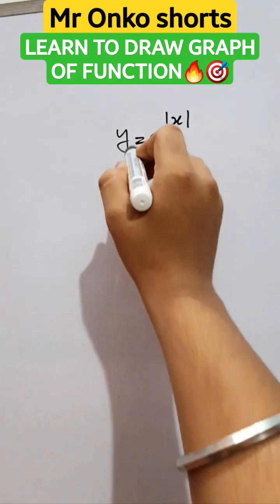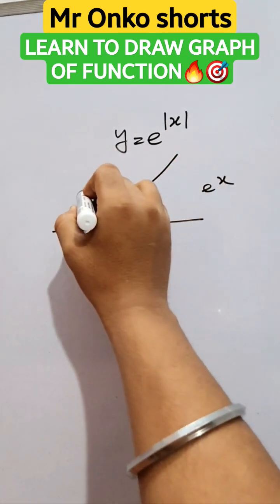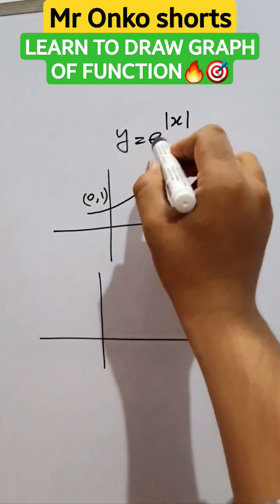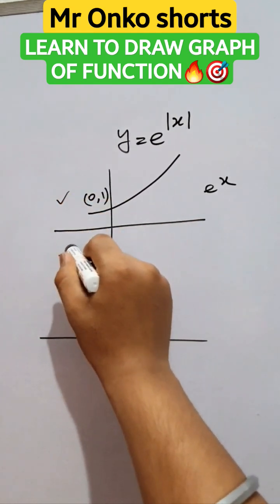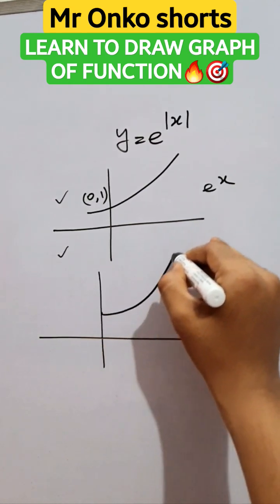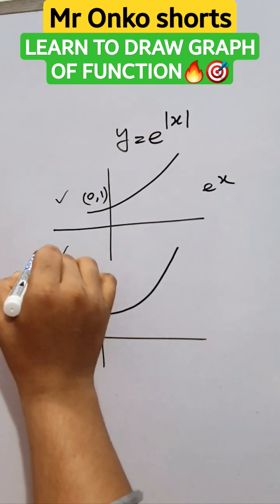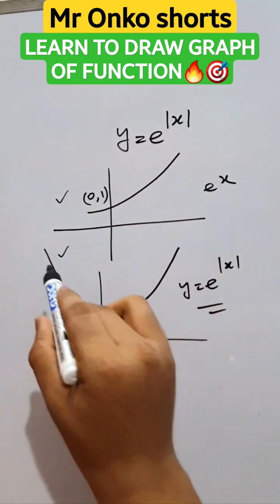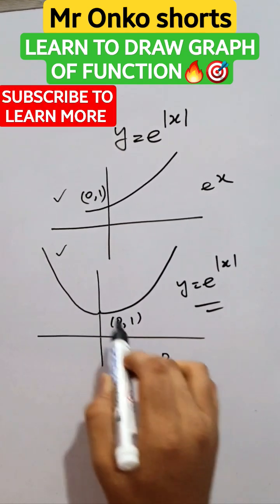Graph of e^|x| how to draw graph of e to the power mod x🤔 maths ~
Graph of e^|x| | how to draw graph of e to the power mod x🤔